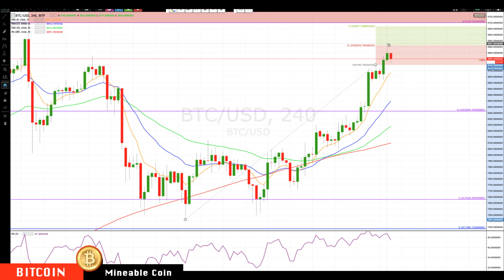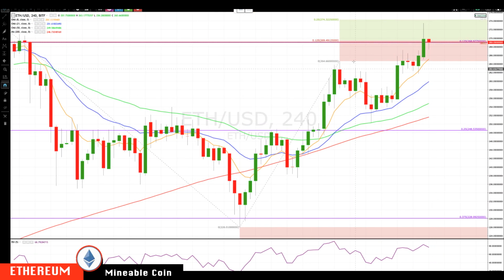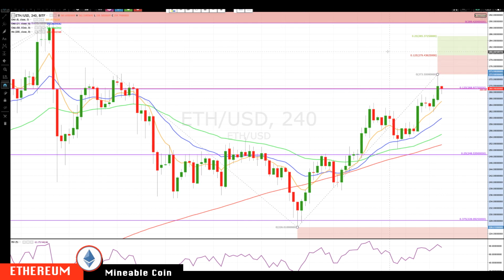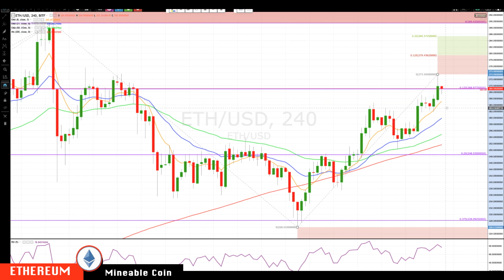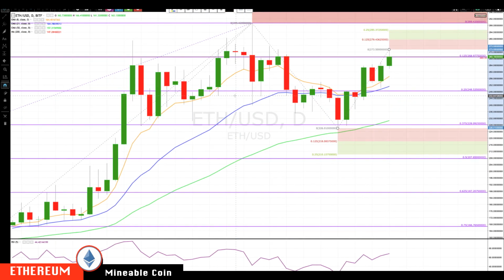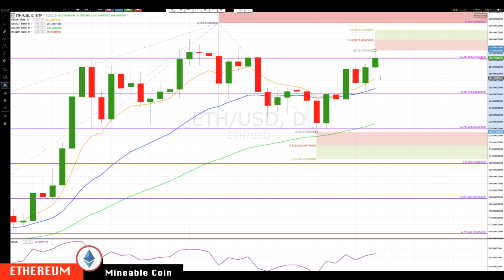BITCOIN : ETHEREUM Jun-15 Update CryptoCurrency Technical Analysis Chart